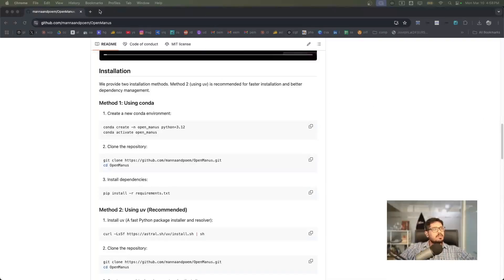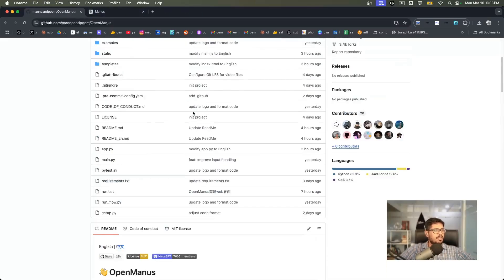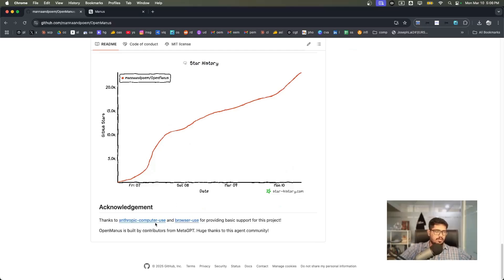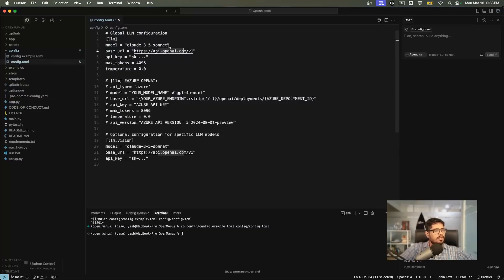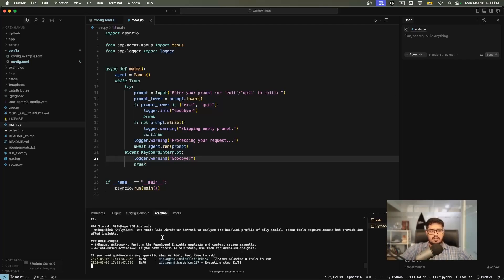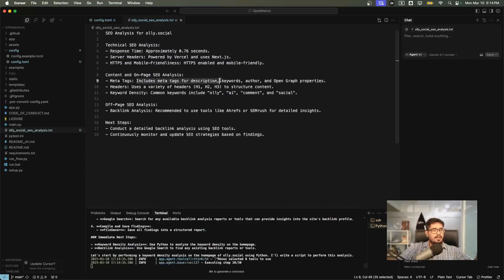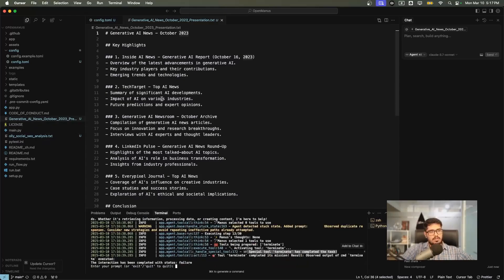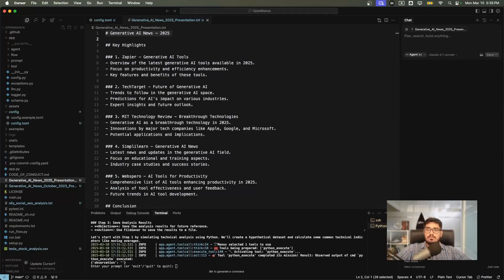Open Source Manus that you can use right now!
In this video, we’ll look at OpenManus, the ultimate open-source AI agent that lets you build and automate without restrictions, powered by GPT-4o and designed for seamless AI-driven workflows, from website creation to stock analysis, all completely free and accessible to everyone.